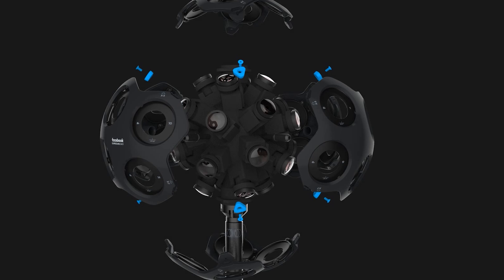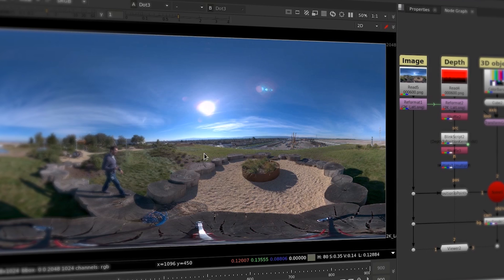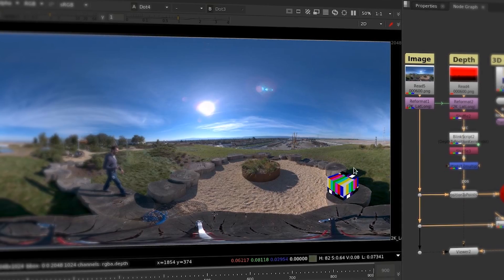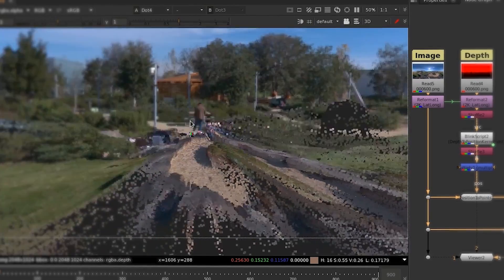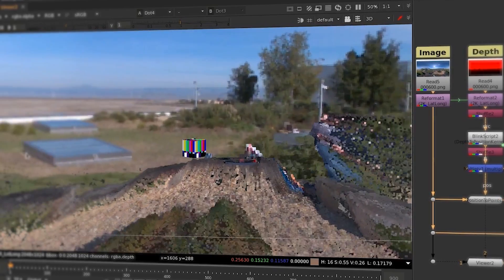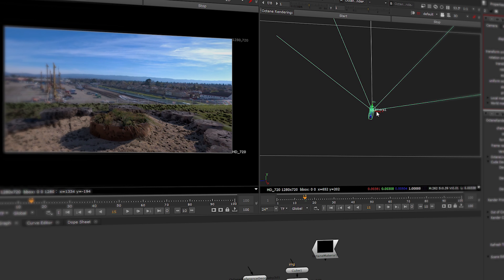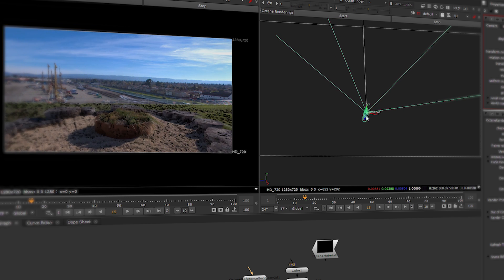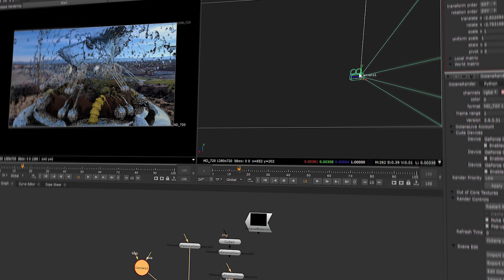NAB 2017 | Foundry and Facebook's Surround 360 Camera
Eric Cheng, Head of Immersive Media at Facebook, explains how Facebook's Surround 360 camera works with Foundry Nuke and Cara VR at NAB 2017.